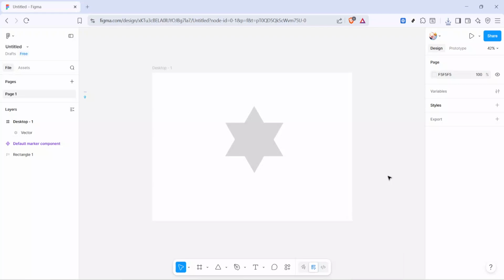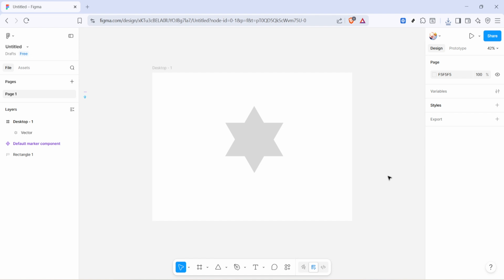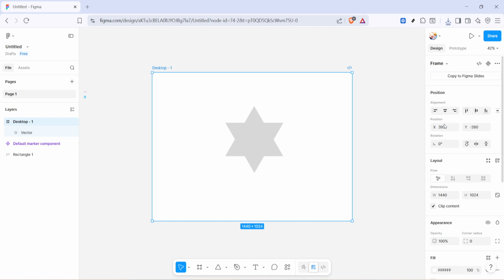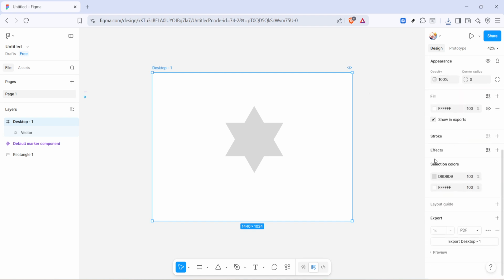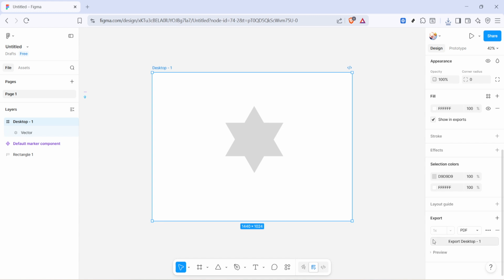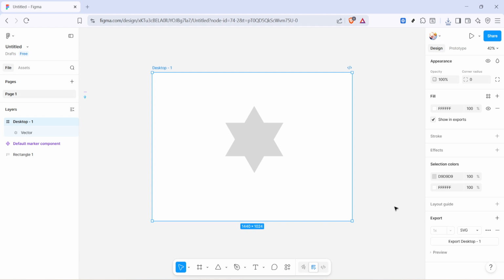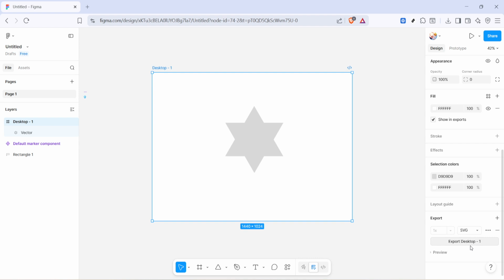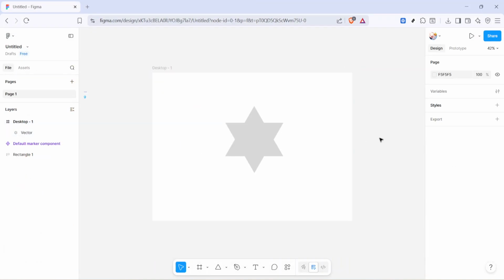How to export SVG from Figma design (Step By Step 2026)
How to export SVG from Figma design